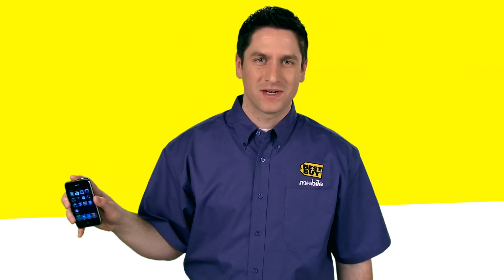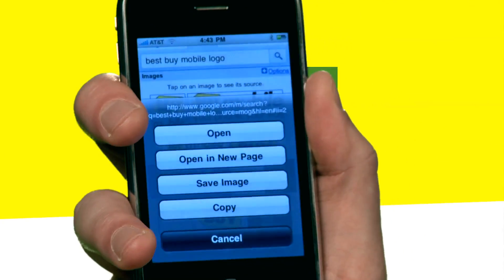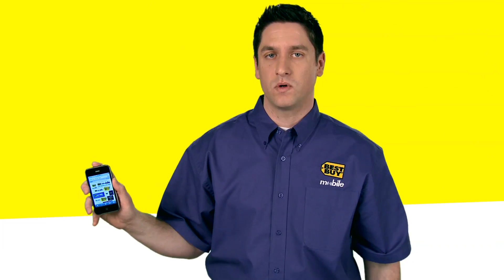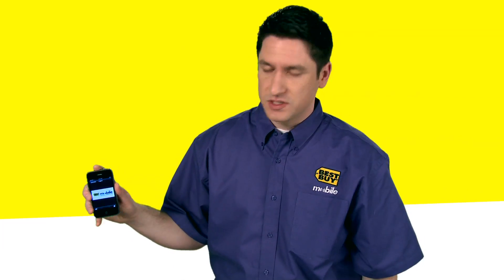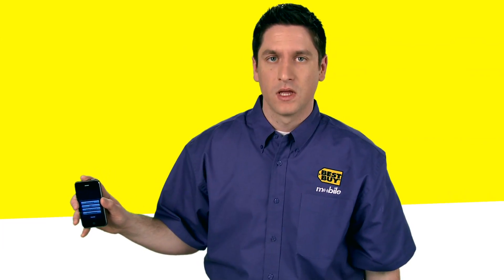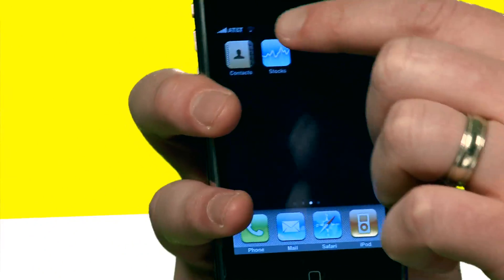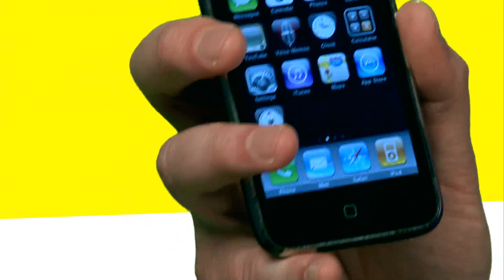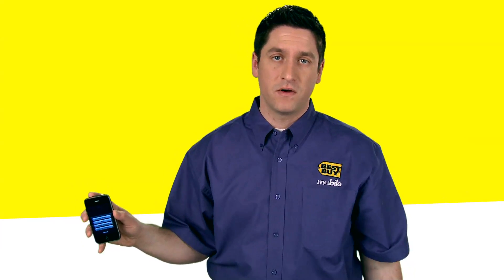iPhone Tips: Saving an Image from the Web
The Best Buy Mobile team teaches you how to save images from the web onto your iPhone.

Hey, this is Mike from Best Buy Mobile in Bangor, Maine. Today were gonna talk about how to take an image off Safari and do what you want with it on the iPhone. First thing were gonna do is select Safari. Thats the web browser that comes on your iPhone. As you can see, there is a bunch of images here Im just gonna pick one. All you do is push and hold that image until you see the menu pop up. The next thing we do is we say that we want to save the image and now its placed into the camera roll. Hit our home key here and select photo. Theres our camera roll, theres the image that we saved. You can look at it in a landscape view, you can resize it, you can double tap it to go back to its original size. And then lets just say you took that image and you want to assign it to somebodys contacts. All you need to do is select this menu here on the bottom right and you see another list of menu options here. The next thing we do is we just say we want to add to a contact. It will bring up your contact list, select Steve and confirm it. And if we want to call Steve we just select contacts, and there it is. Ok so lets say we want to take the same picture and make it your wallpaper. All we want to do is go back into photos, hit the camera roll, select the picture that you want, choose this menu on the right and then again you have the options. Now at this juncture you can email the photo, you can send a multi media message, and we can save the contacts and you can also save that as your wallpaper. Thats the one on the bottom here were gonna choose and confirm. It says it has been set. So now when you turn your iPhone on, your new wallpaper is the image that you just downloaded. Slide to unlock and here we are. Thats grabbing an image off of Safari and doing pretty much what you want with it.